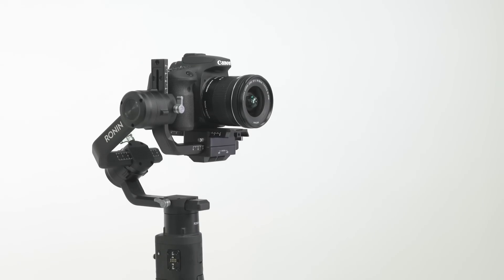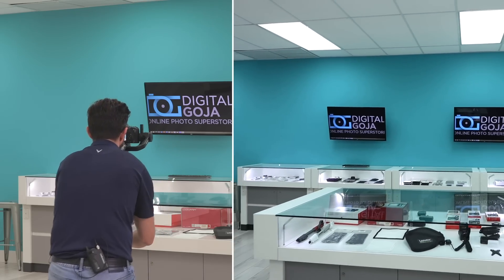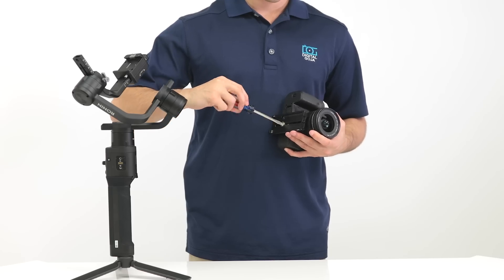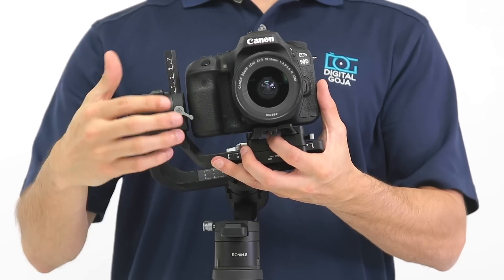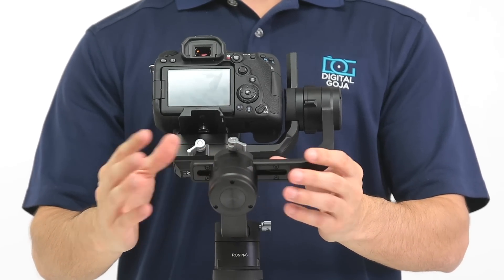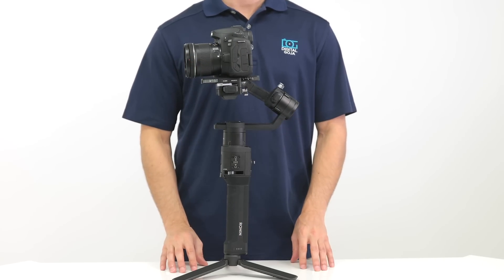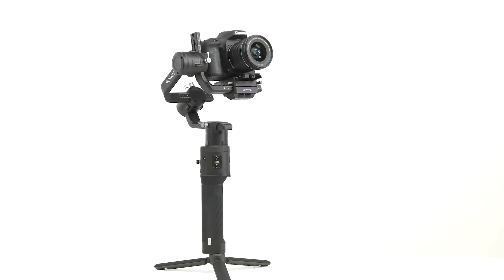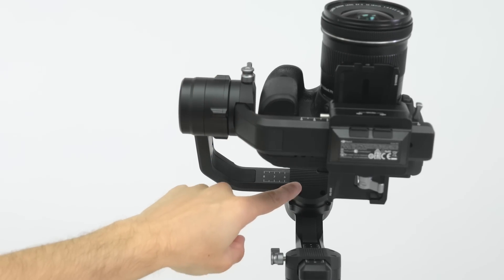DJI Ronin S Balance Tutorial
If you just got a new DJI Ronin S, the first thing you need to do before getting those sick cinematic shots is to balance the Ronin in order to get the best performance and reduce the risk of damaging the motor.

DJI Ronin S Gimbal

Canon EOS 90D

Canon EF-S 10-18mm f/4.5-5.6 IS STM lens

Ronin S balance steps:
• Mount the camera
• build your Ronin S
• Balancing the tilt, roll, and pan axis
• Turn on Gimbal
• Testing the balance using the Ronin app

The Ronin S is a really cool gimbal that stabilizes your camera and if you’ve never used one before you’re going to love it. It almost feels like magic. You can be twisting and turning and walking around and your heavy DSLR or mirrorless camera just seems to float there unaffected. With all the movement your footage will still be super smooth. But you have to make sure that the DJI Ronin properly balanced in order to get the best results. So let me show you how you can do that.

Watch the video until the end so you can check some best practices for the use of your Ronin S.

Happy shooting!
- Adam